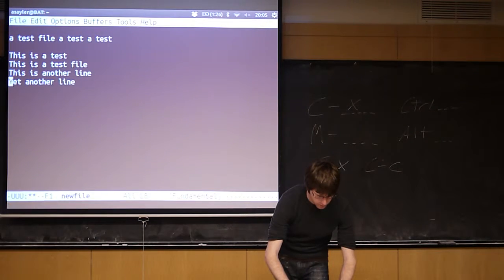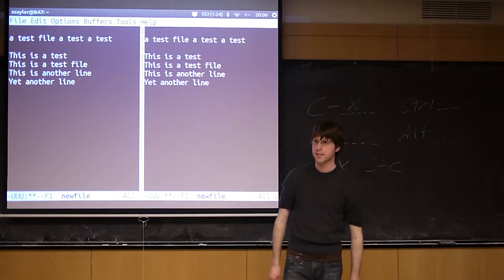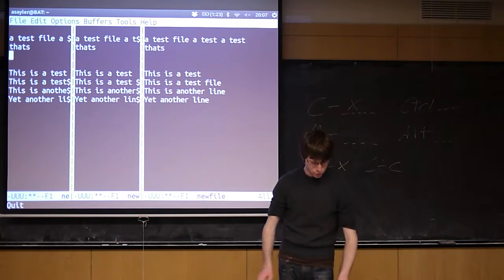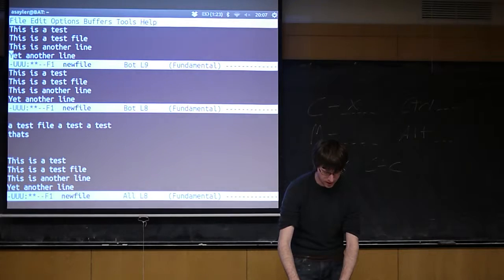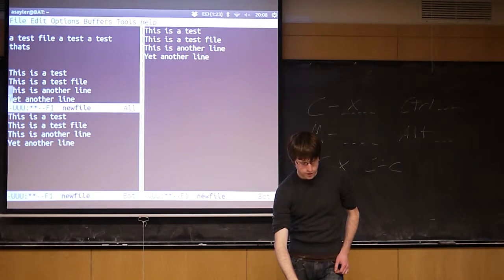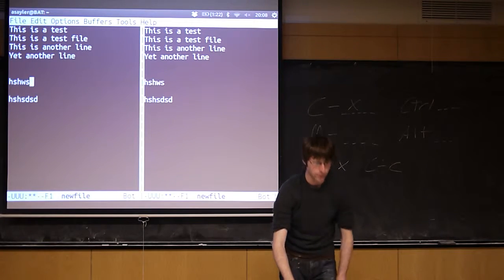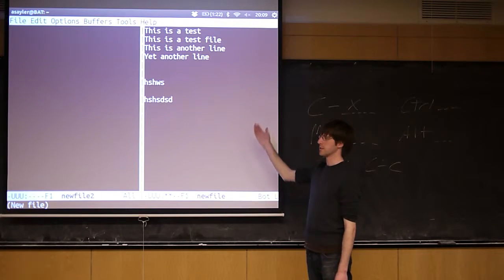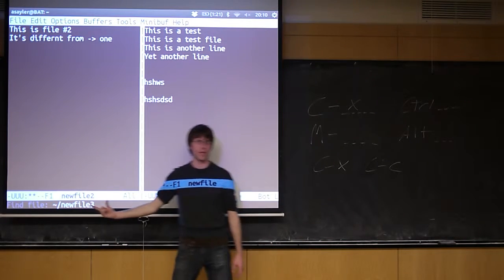CU - CSFP - 130206 - Emacs, Etc - Part 06: Multiple Windows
Emacs, Etc - Part 6: Multiple Windows

Topics: Multiple Windows

Date: 02/06/13